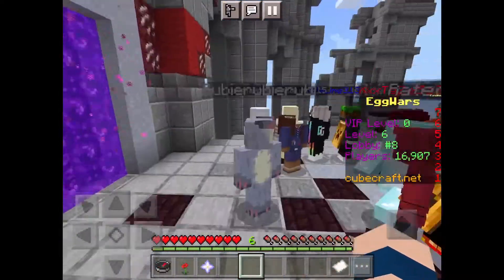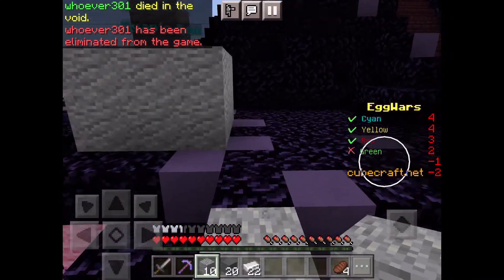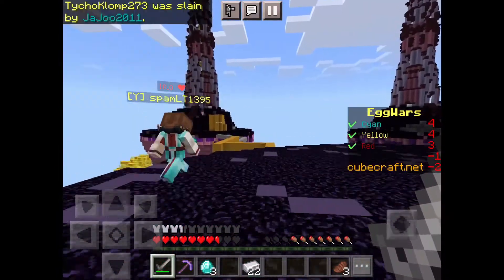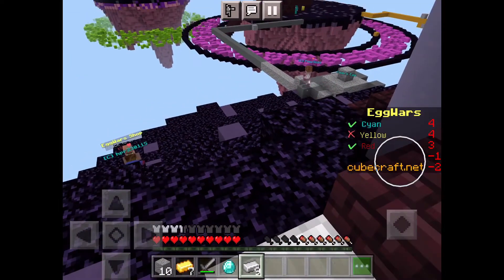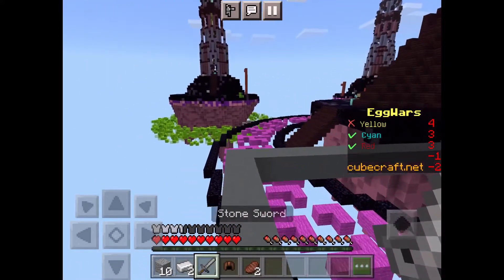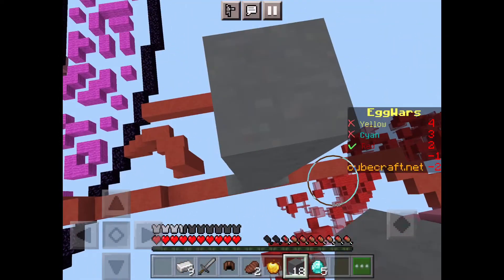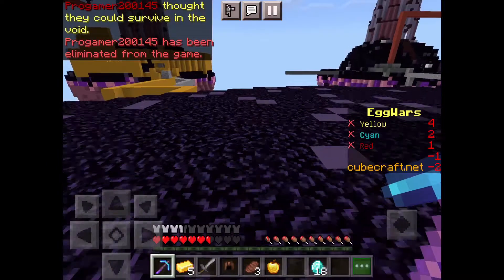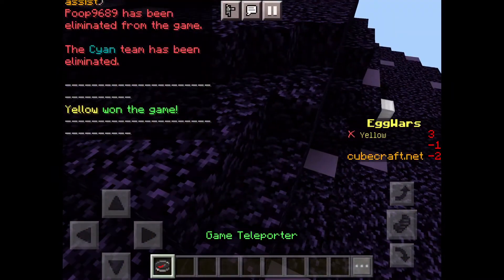We’re back! Egg wars l sir master